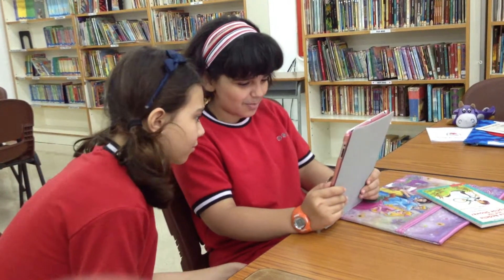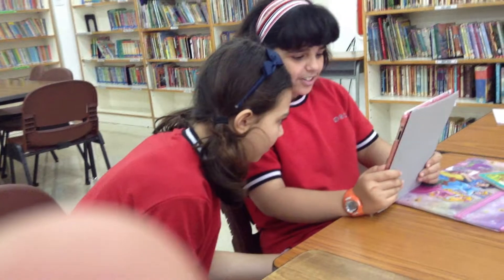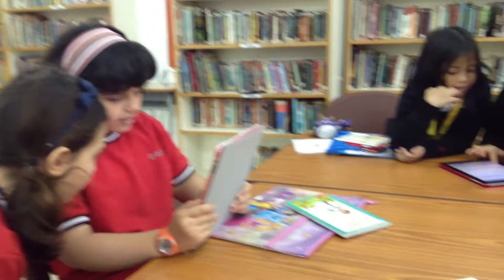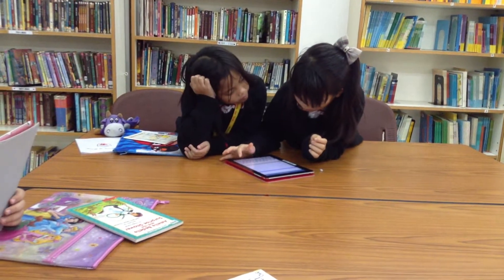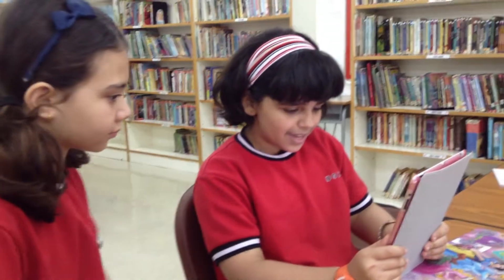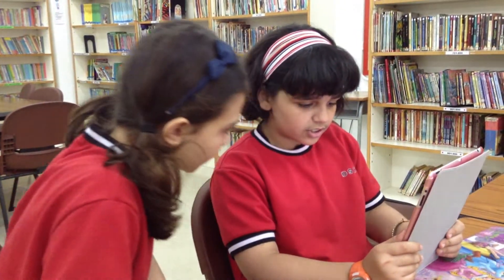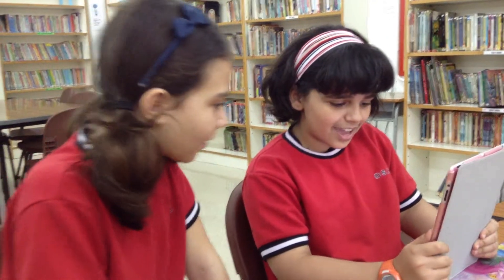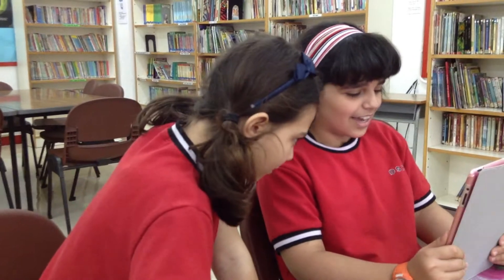Grade 4: Silly Stories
Grade 4 students read their Silly Stories recipe for cookies while other students work together to create their own Silly Story.